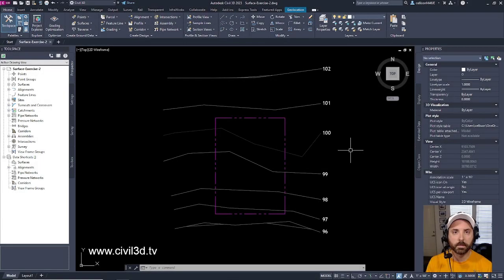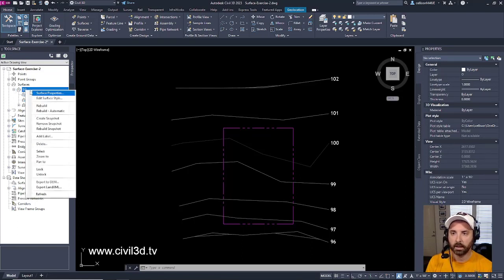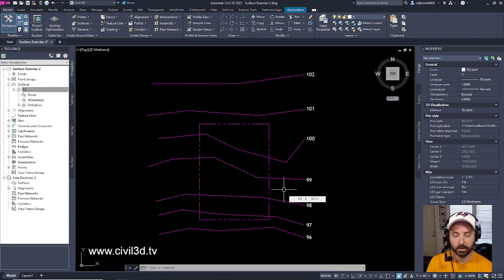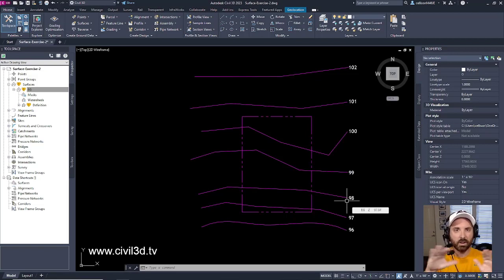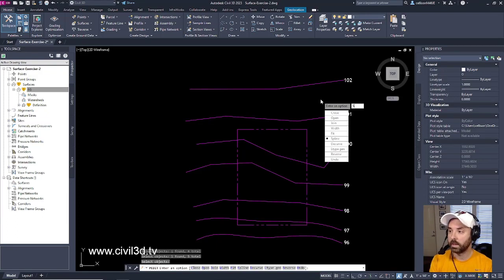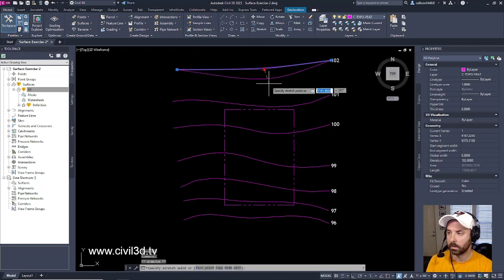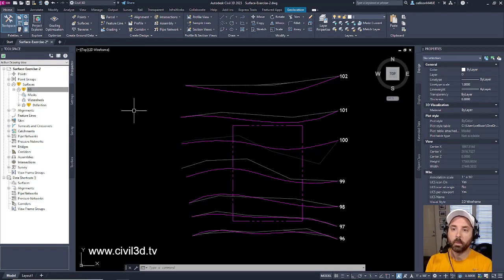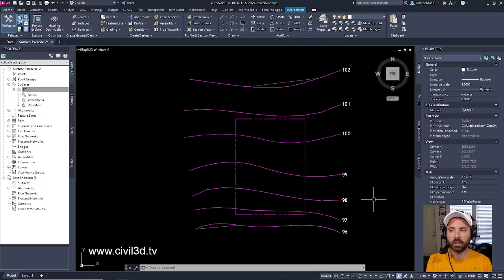02 Basic Surface Creation With Polylines in CIVIL 3D